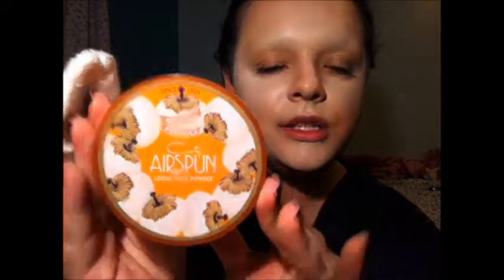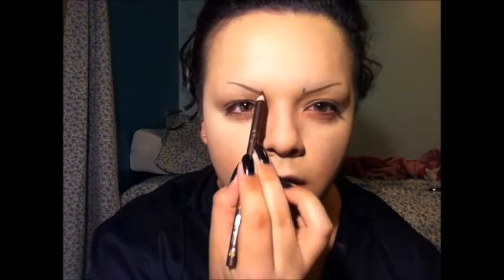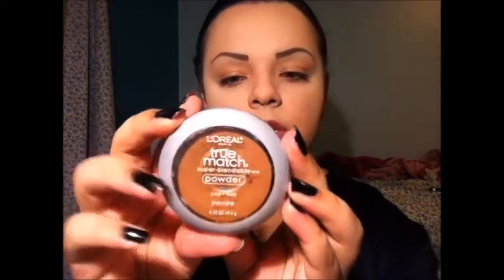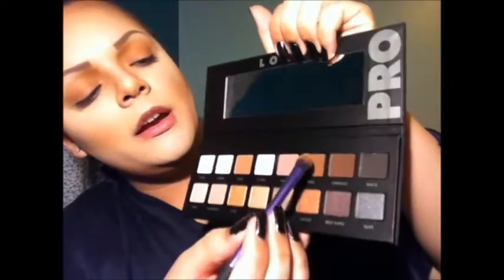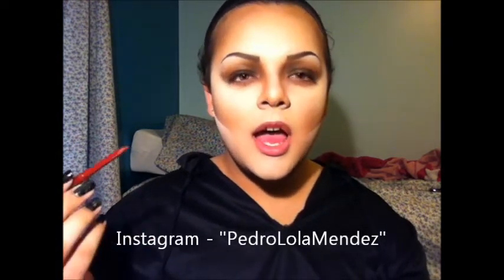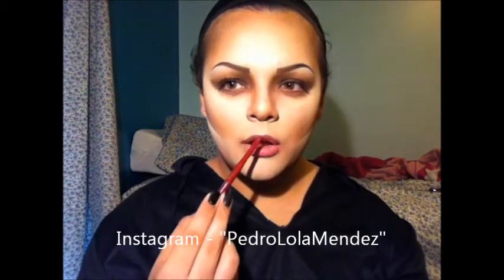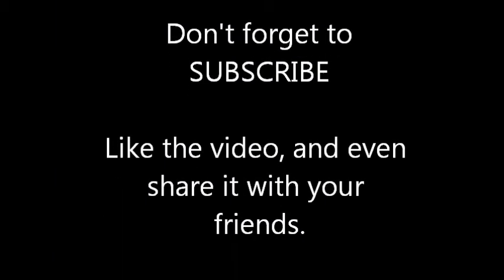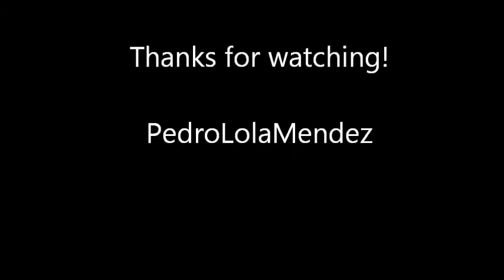Sexy Vampire Halloween Tutorial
This video is my first Halloween tutorial for the season, and I hope to do more. I chose to do a look inspired by vampires; pale skin, dark eyeshadow, and bloody red lips come together to create a blood thirsty seductress.